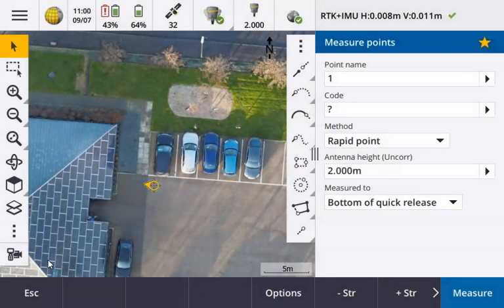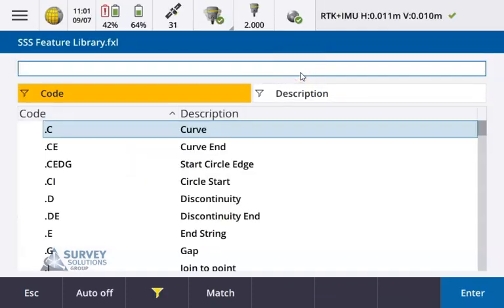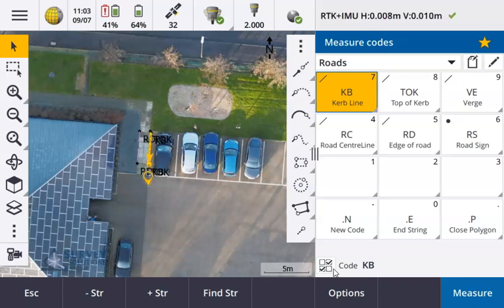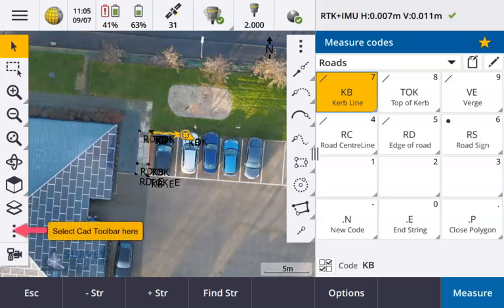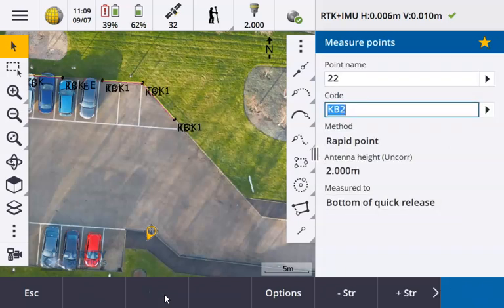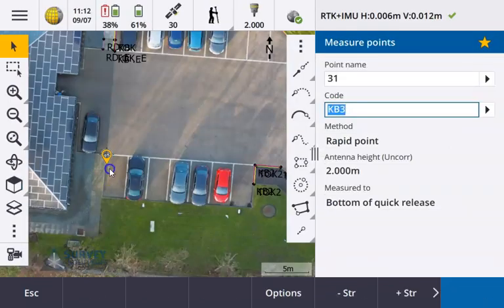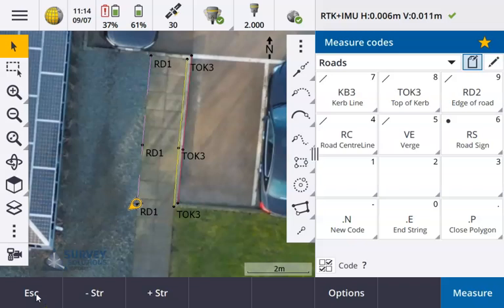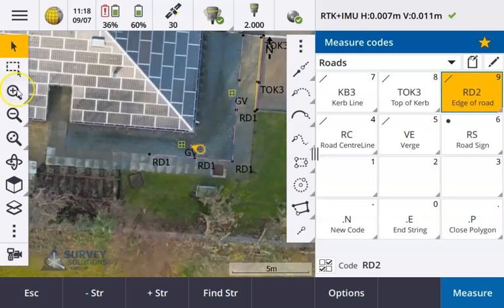Measure Codes within Trimble Access